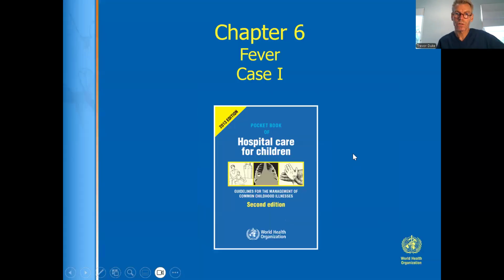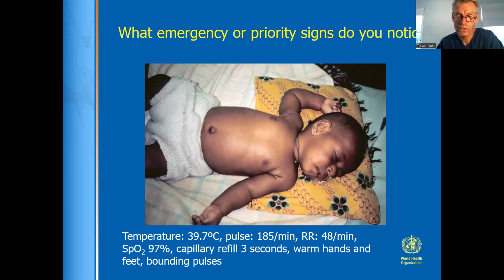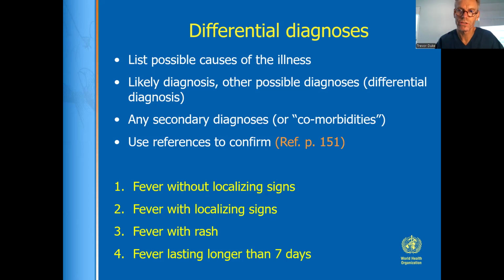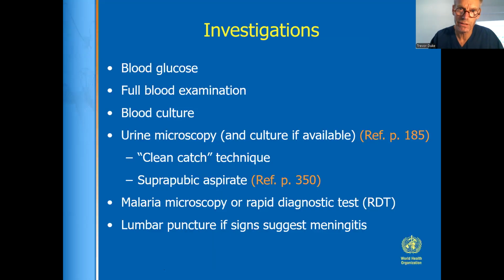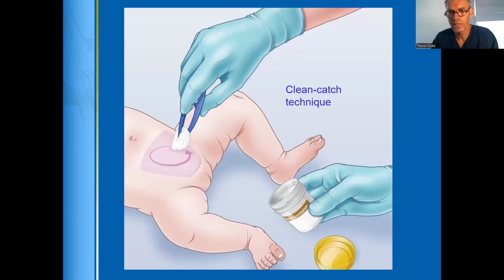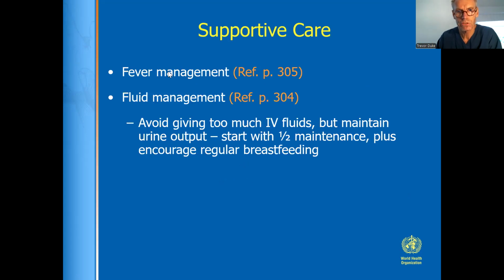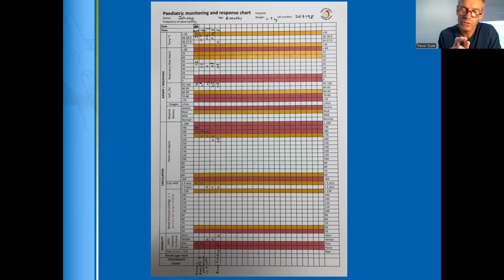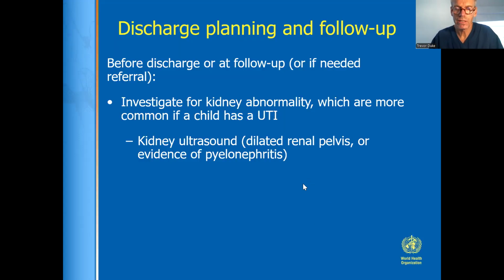WHO Hospital Care for Children Fever case I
Chapter 6 in the WHO Pocketbook of Hospital Care for Children is on Fever, WHO divides fever into 4 broad categories: (i) Fever without localising signs, (ii) Fever with localising signs, (iii) Fever with rash, and (iv) Fever lasting more than 7 days.  There is some overlap between the groups.  This teaching module on fever goes through a case, which teaches how to use the Pocketbook in everyday clinical practice, including how to go through the 10 stages of management of any sick child, and how to classify a treat fever.